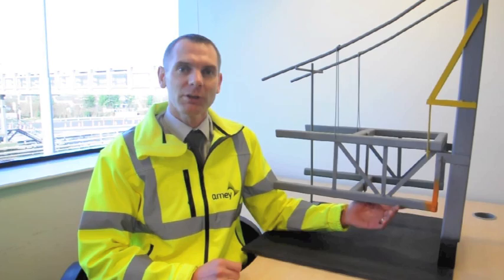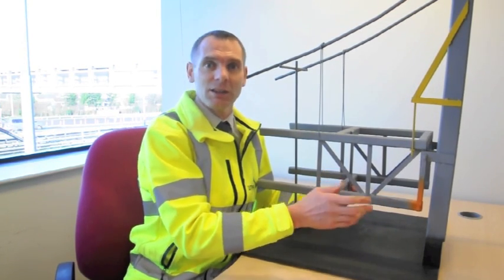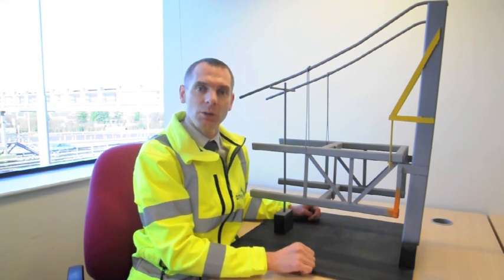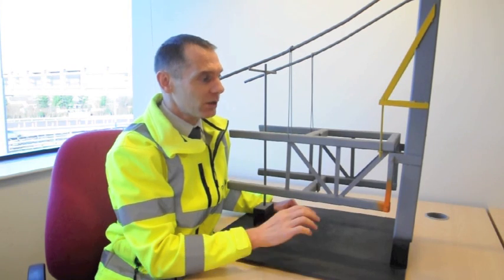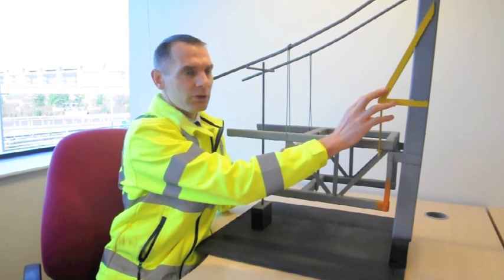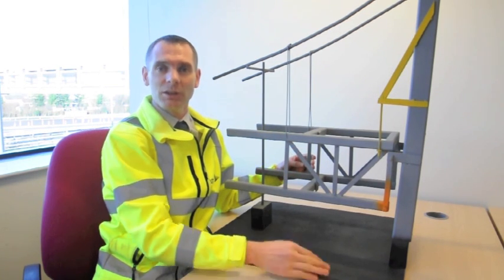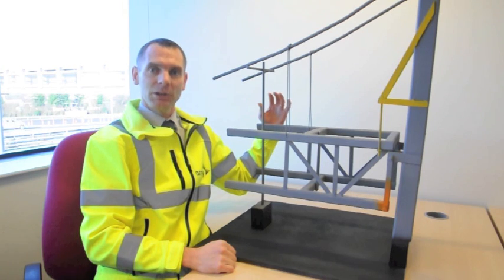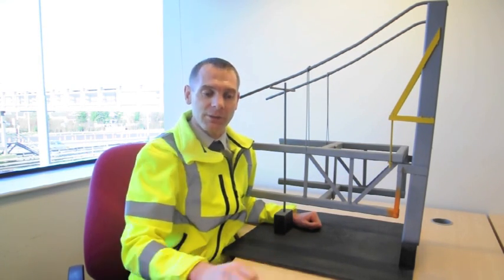Phase 2 Truss End Link Repair - Technical Update 4/2/16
Chartered Engineer Mark Arndt provides and update on progress and next steps for repairs to the truss end links on the Forth Road Bridge.